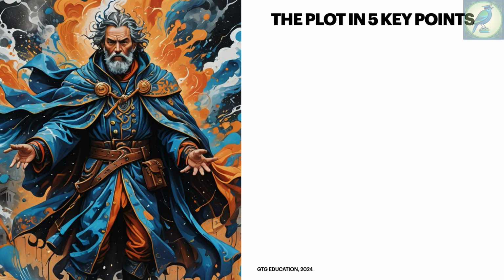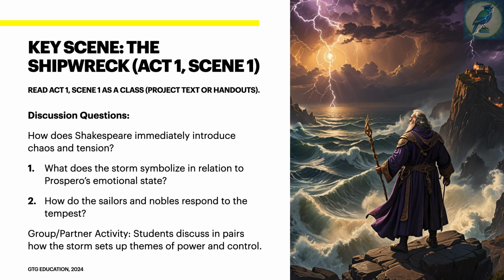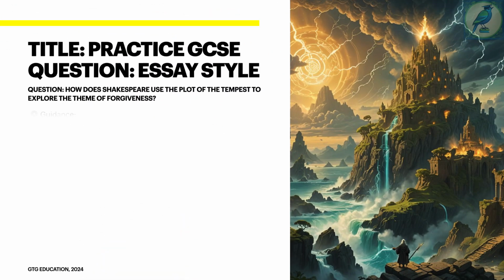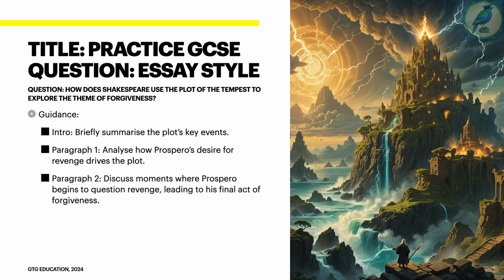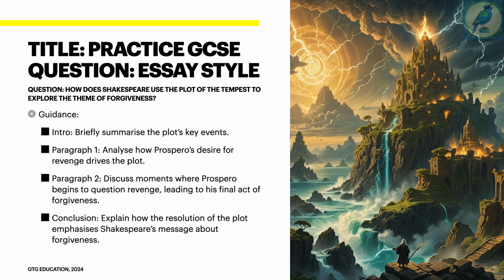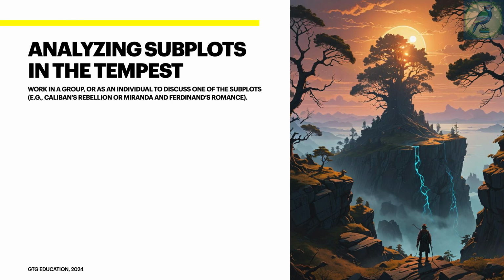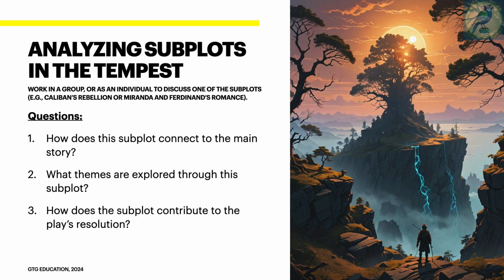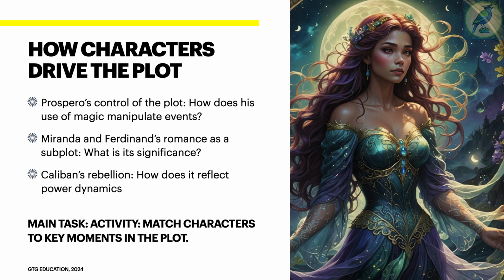The Tempest P A C T Lesson 2 Plot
Welcome to the second lesson in our exploration of William Shakespeare's The Tempest. In this video, we will take a closer look at the intricate plot of this classic play, examining its key events, character motivations, and the overall narrative structure.

What You Will Learn:

Plot Overview: We will begin by discussing the importance of the plot in literature. You will gain insight into how Shakespeare skillfully constructs the storyline across the five acts of the play. We will focus on the central conflict that drives the narrative: Prospero’s quest for revenge and the eventual journey towards reconciliation.

Key Scenes: In this section, we will read and analyze selected scenes, starting with the dramatic shipwreck in Act 1. This pivotal moment lays the foundation for the unfolding drama and introduces significant characters such as Miranda, Ariel, and Caliban.

Interactive Plot Mapping: Watch as we break down the major plot points using a flowchart. This visual representation will help us understand the relationships and events as they develop. You will see how the initial storm and Prospero’s magical powers shape the trajectory of the story and its underlying themes.

Class Discussion: Join us for an engaging discussion, where we will explore how the opening scenes establish the tone and themes of the play. We will delve into the symbolism of the storm and consider its implications within the context of the narrative.

Wrap-Up and Homework: We will conclude by summarizing the key takeaways from this lesson and suggesting reading assignments to further your understanding of the play. Prepare to reflect on the metaphorical significance of the storm and what it reveals about the characters and the plot.

This lesson is designed for students, Shakespeare enthusiasts, and anyone with a keen interest in classic literature. Thank you for joining us on this literary journey!